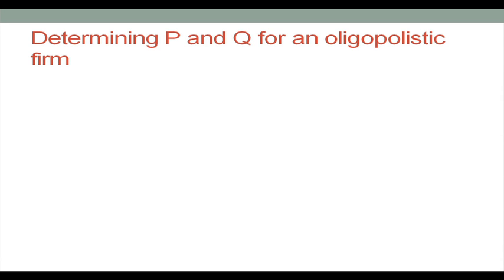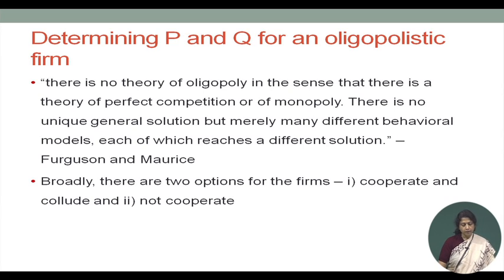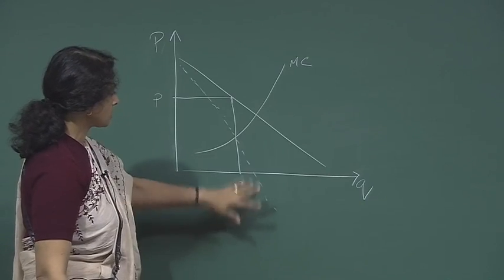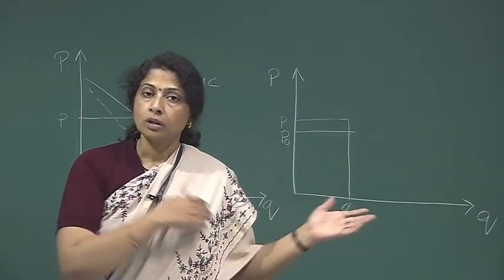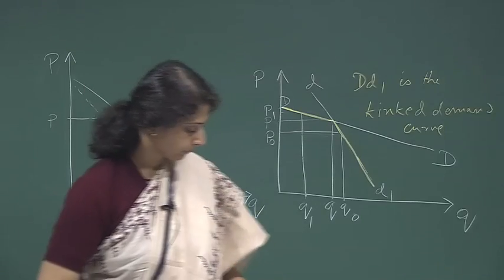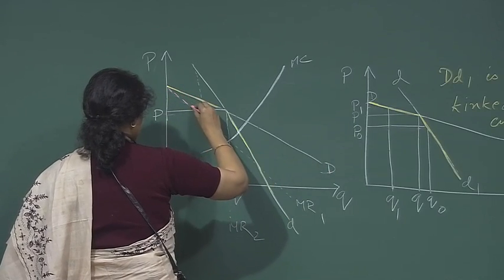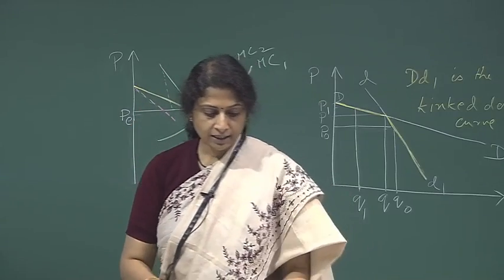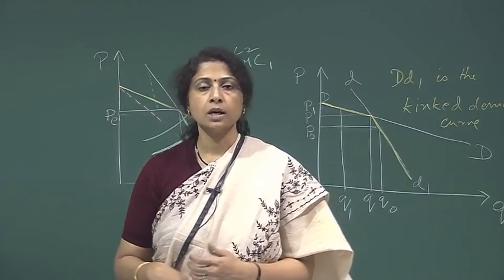Oligopoly - Determining P and Q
common price, kinked demand curve